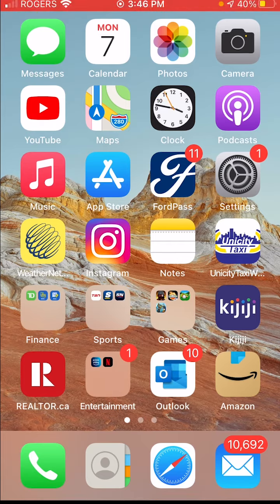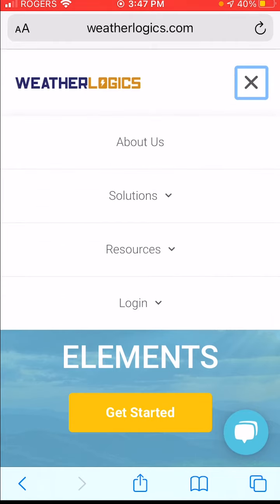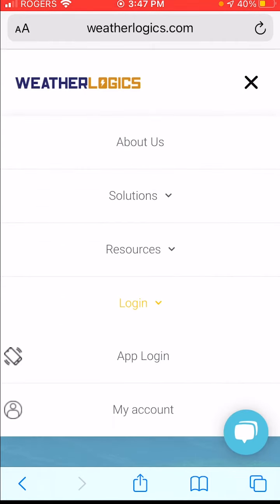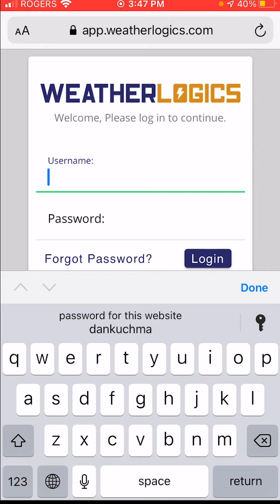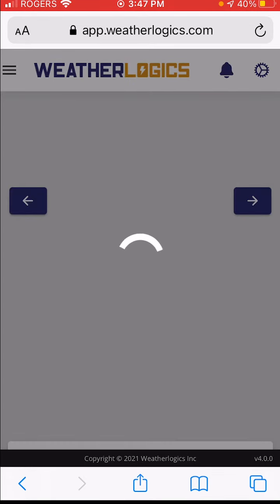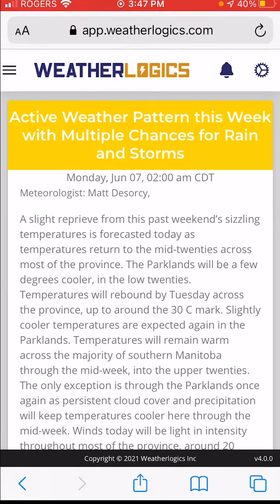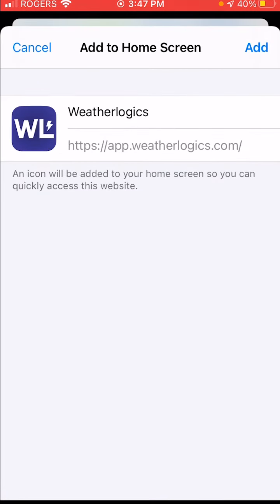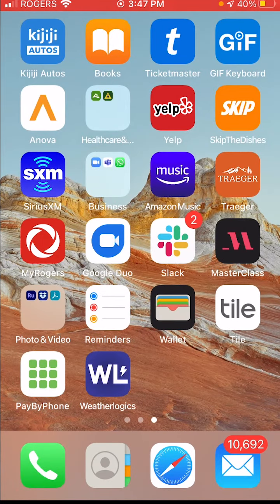IOS Apple Users- How to Install the Weatherlogics App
In this video we show how easy it is to install the Weatherlogics App on iOS devices!